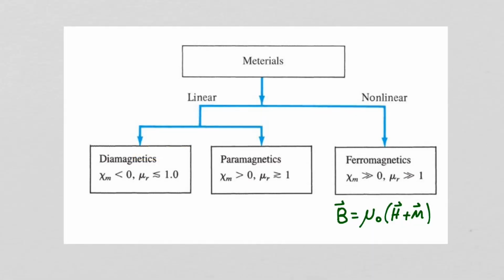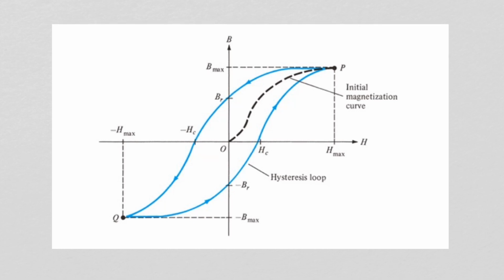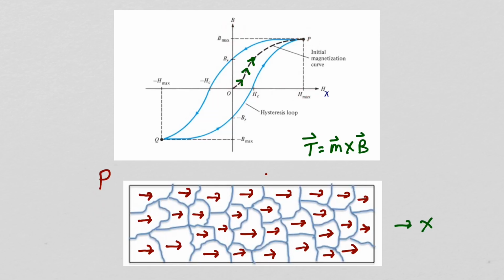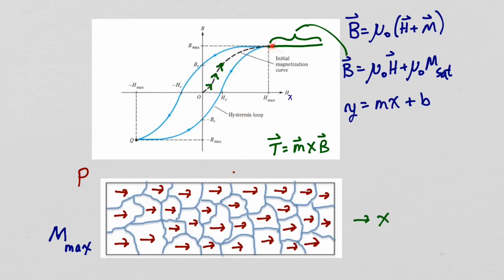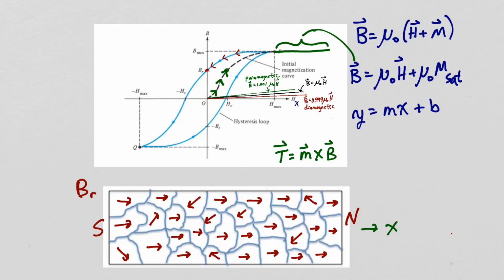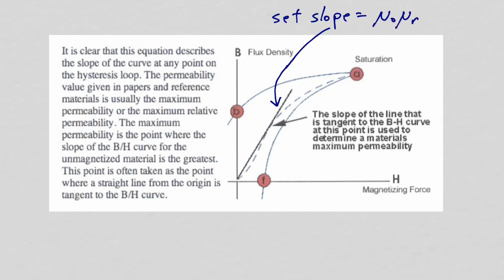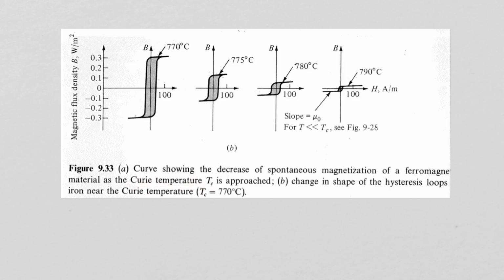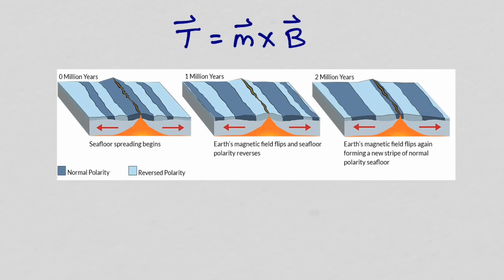Electromagnetics | 9-5 Ferromagnitism | Purdue Unversity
Join Purdue University's Professor Michael Melloch as he delves into the complexities of ferromagnetic materials in his course on Electromagnetics. Dig into the properties of ferromagnetic materials and their highly nonlinear nature compared to diamagnetic and paramagnetic materials. Unveiling the large magnetic dipole moments of atoms and their organization into domains, Professor Melloch explains magnetic alignment in these regions. The video further uncovers the B-H curve of ferromagnetic materials and its dependence on the material's history. Reversing the applied magnetic field gives rise to a novel curve, overriding the initial magnetization direction. Moreover, understand the magnetization process and the ways of demagnetizing a magnet, also touching upon the concept of Curie temperature.